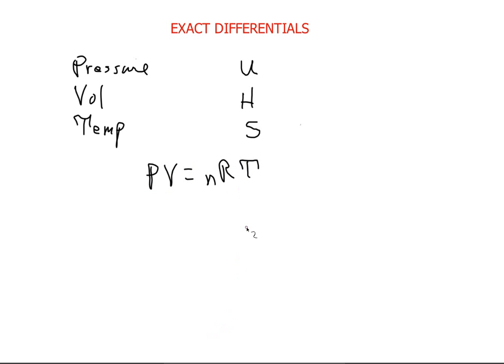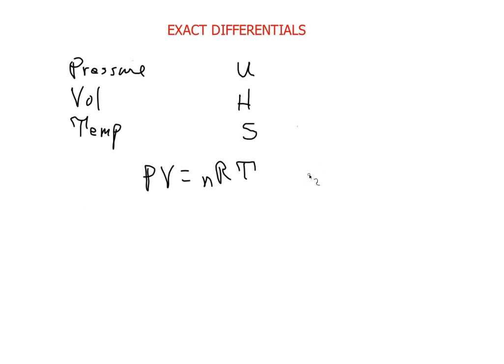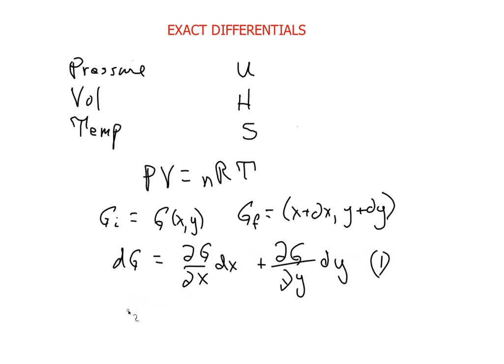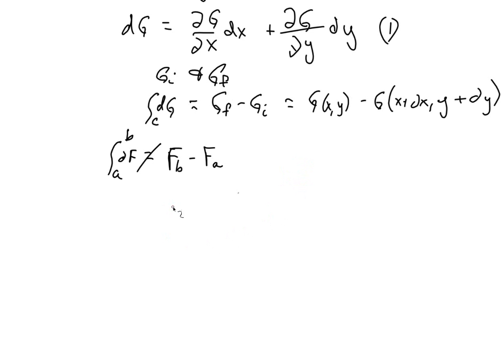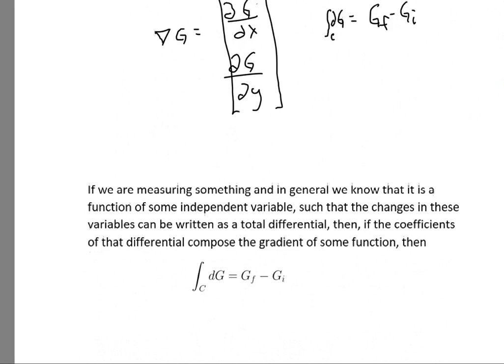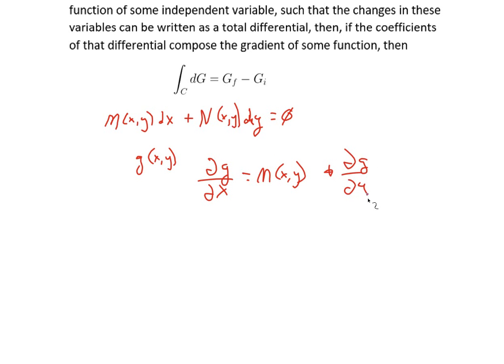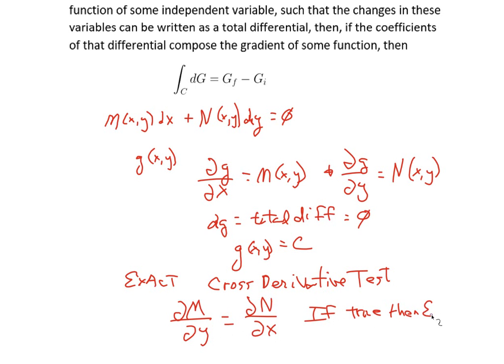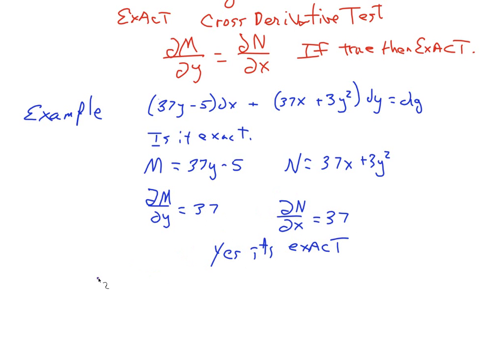Exact Differentials and Cross Derivative Test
In thermodynamics, it is often stated that a state variable, such as pressure, volume, temperature, etc. is an exact differential and that the integral of the change for one of these state variables is path independent. Usually, it is well stated that exact differentials are path independent, but far less well explained as to why anyone would care? This video explains that ‘exact differentials’ extend the fundamental theorem of calculus to multivariable functions, thereby allowing the simple subtraction of initial and final states of the system. This video DOES NOT SHOW HOW TO SOLVE for exact differentials.  It does show how to use the Cross Derivative Test to assure that a differential is exact.